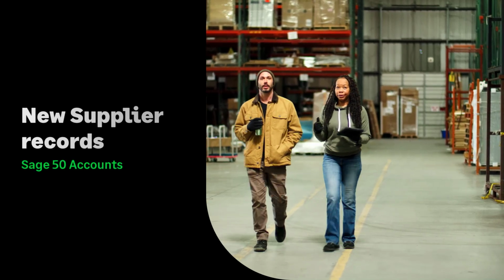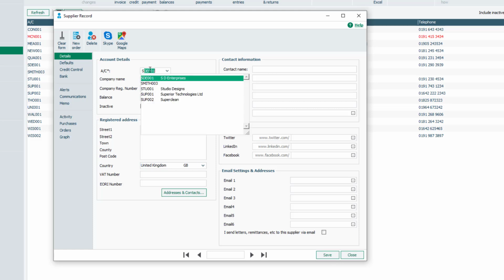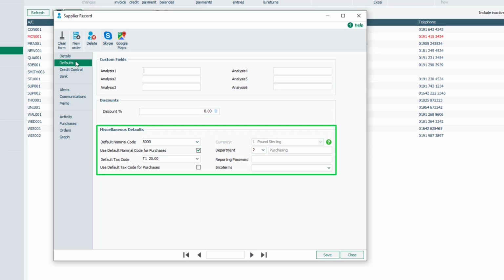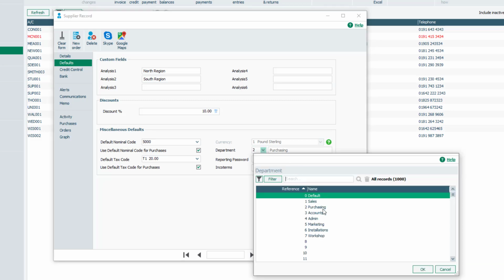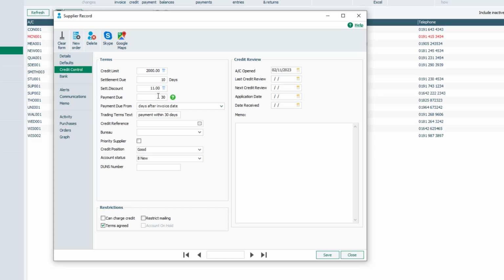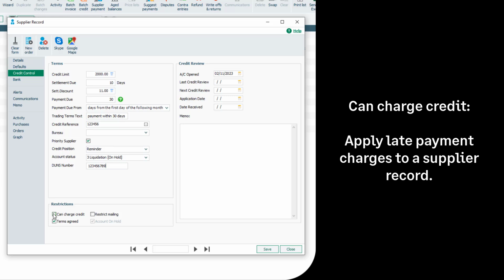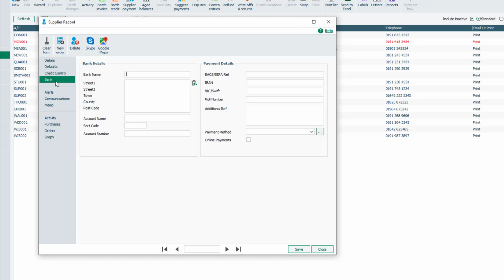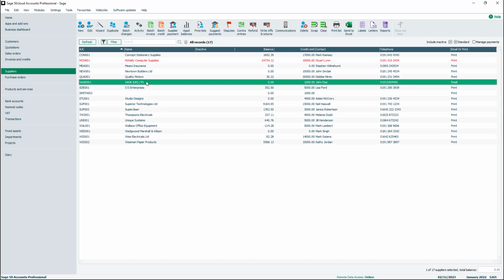Sage 50 Accounts (UK): New supplier records